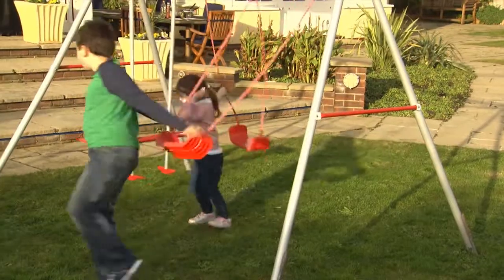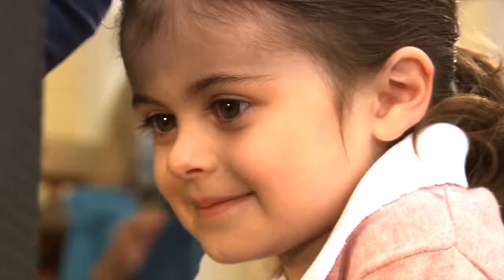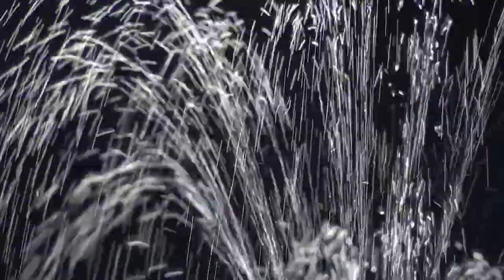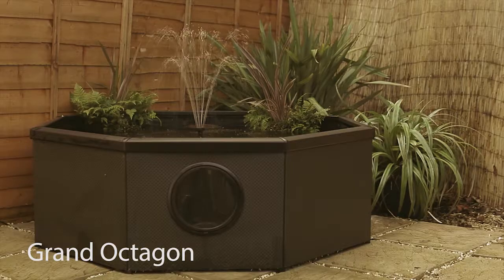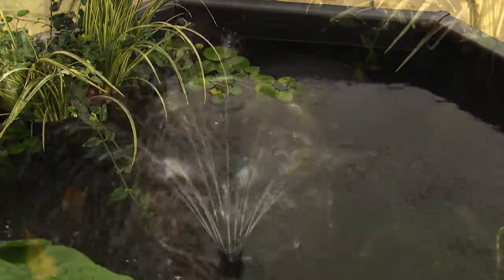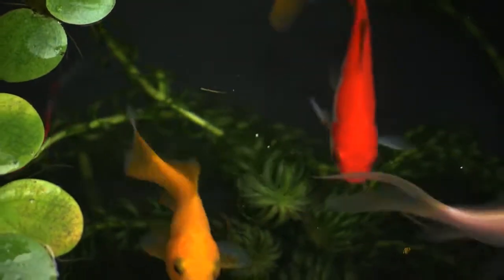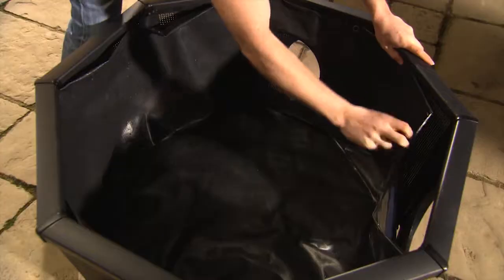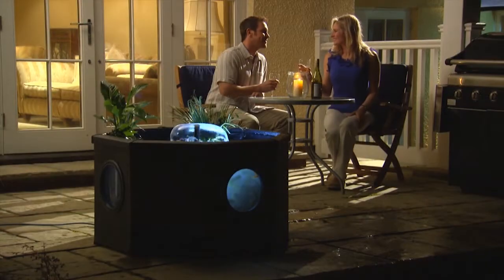Blagdon Affinity Pools Easy Garden Watering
Always wanted a garden pond or water feature then this is a very easy why to do it with very little space needed.